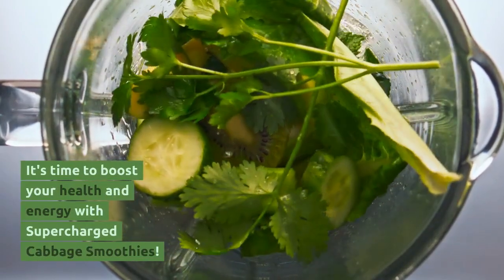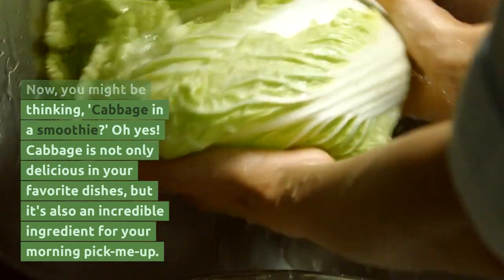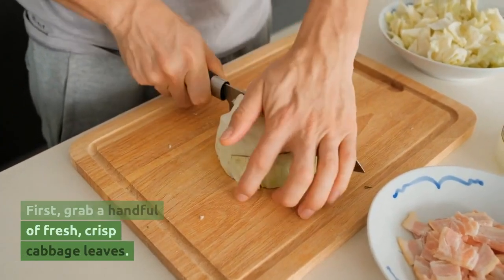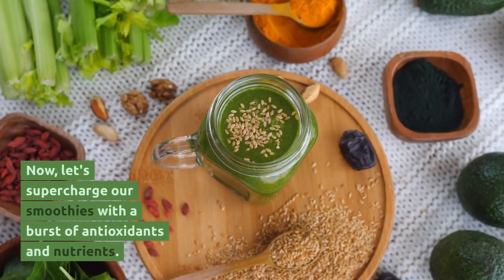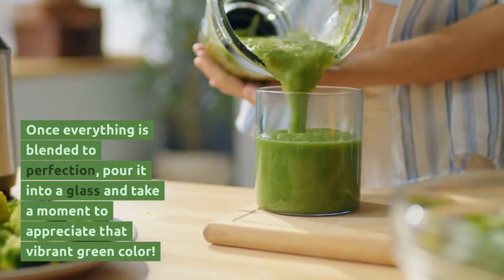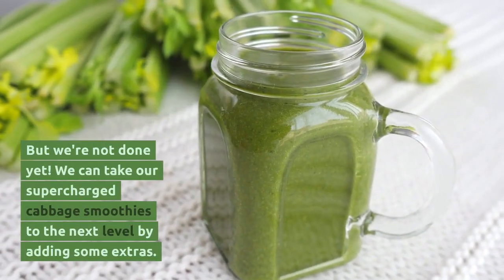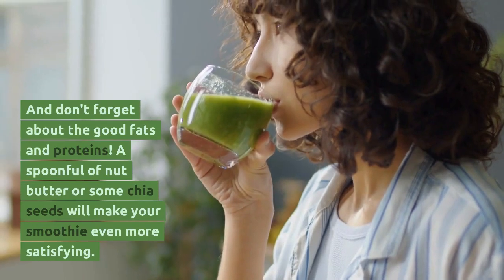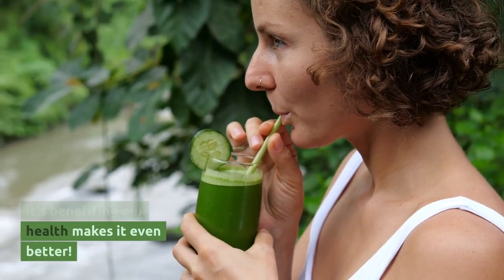Supercharged Cabbage Smoothies: Boost Your Health and Energy!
Now, you might be thinking, 'Cabbage in a smoothie?' Oh yes! Cabbage is not only delicious in your favorite dishes, but it's also an incredible ingredient for your morning pick-me-up. So, let's dive right into these vibrant green creations!